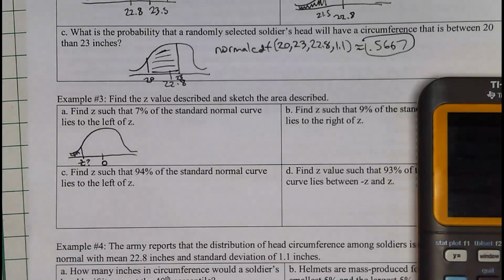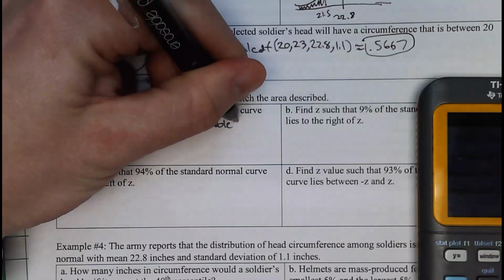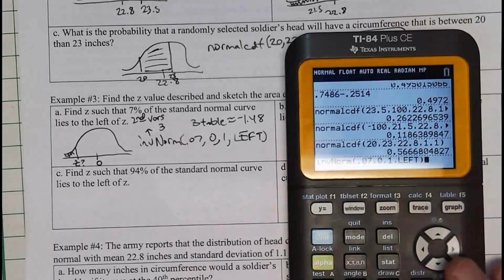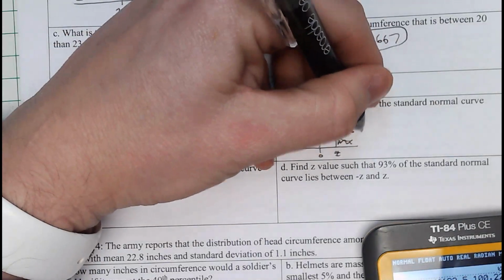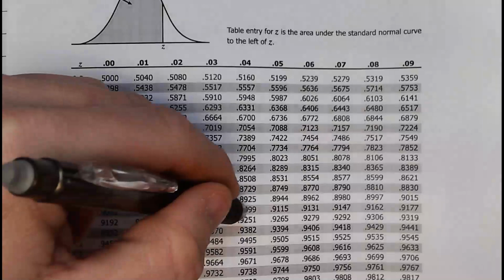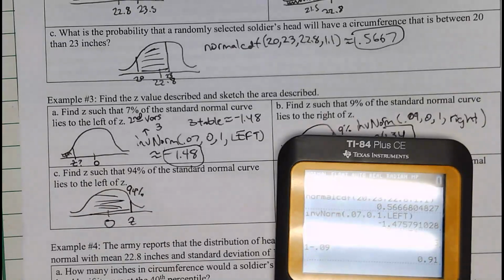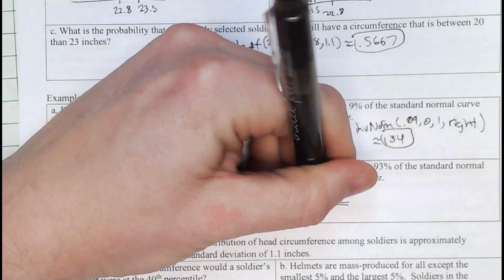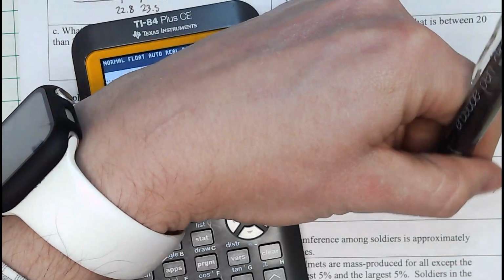Lesson 6.3 Notes Example #3